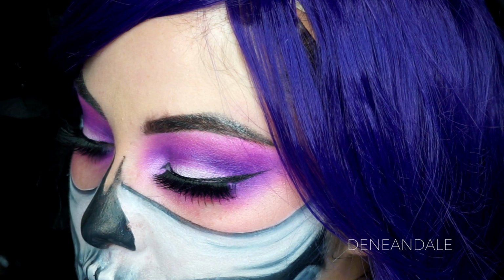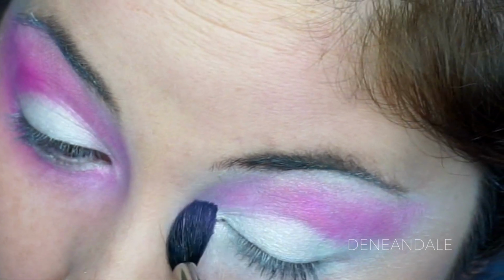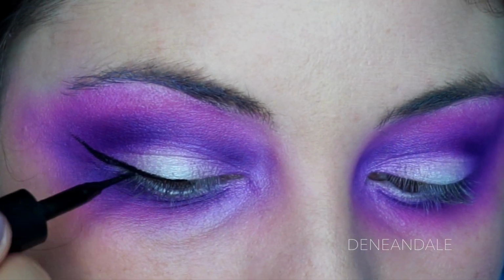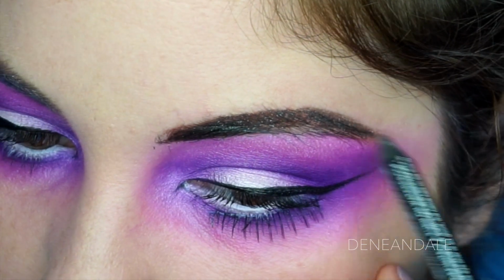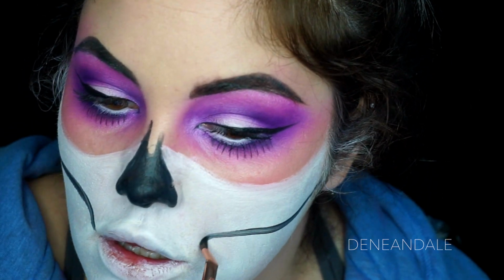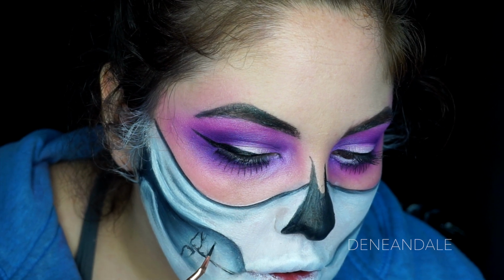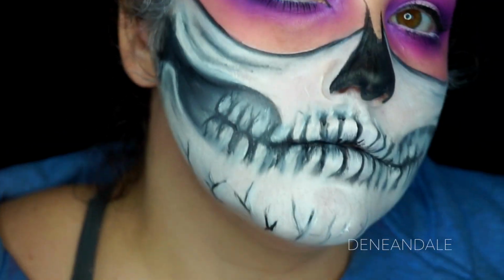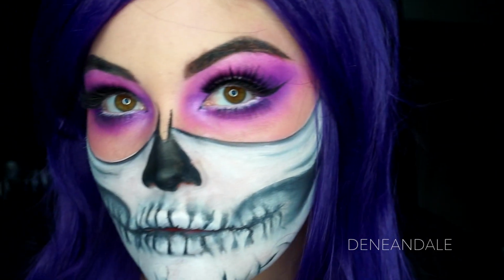Half Skull Makeup Tutorial!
xoxo. OPEN ME FOR MORE INFO!

LUXURY FOR PRINCESS EXTENTIONS (use "Denean" at checkout for a little discount!